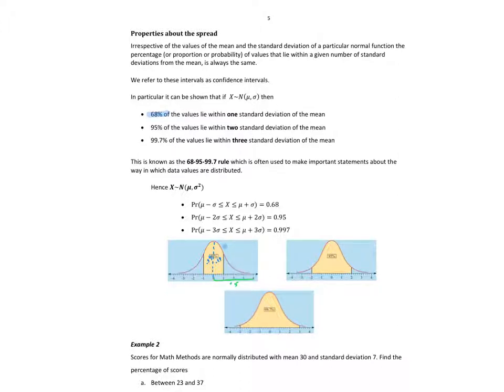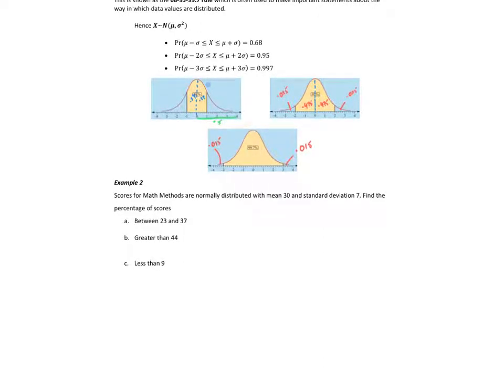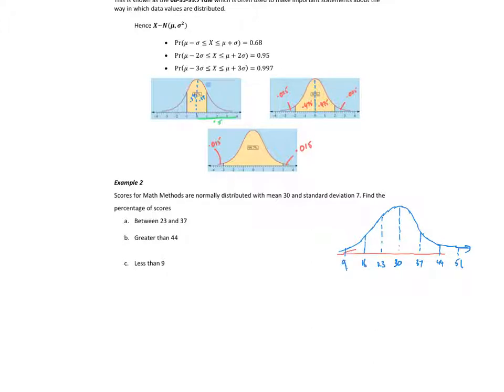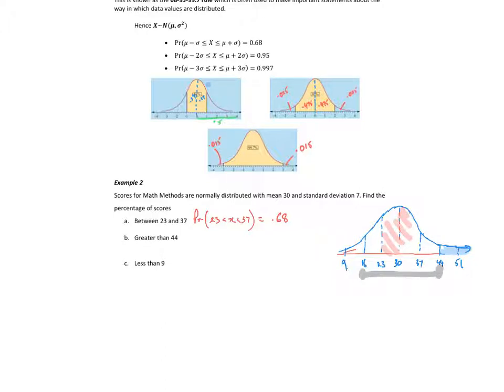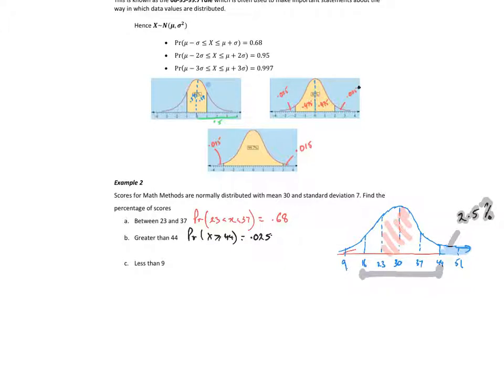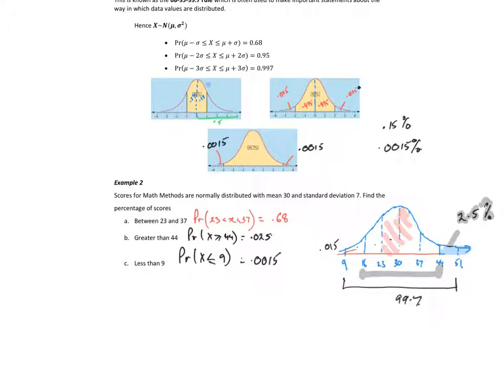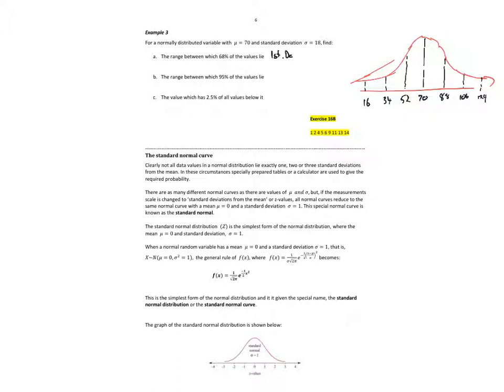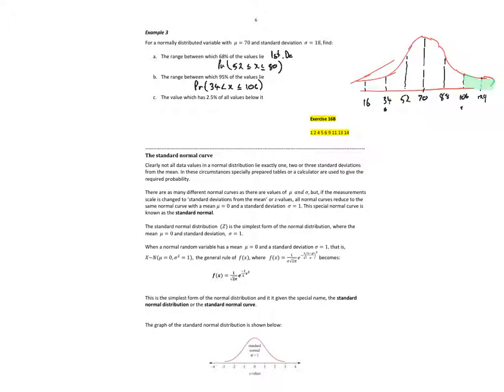Unit 4 16B